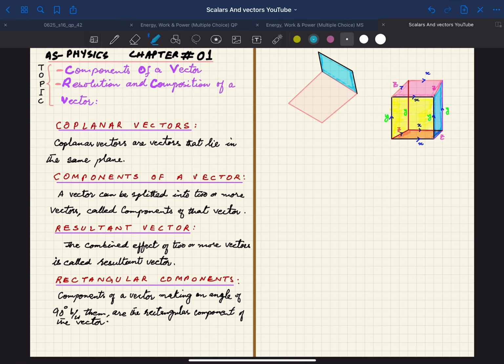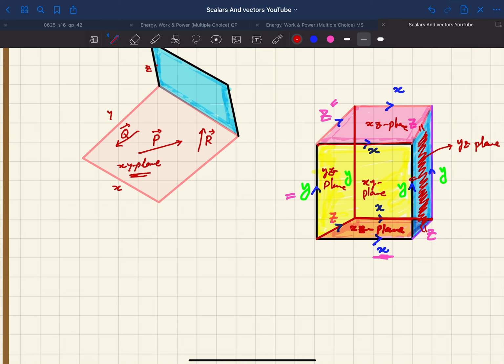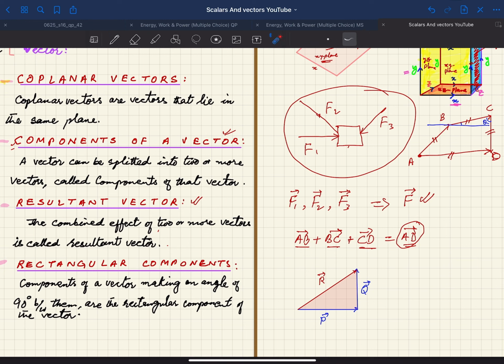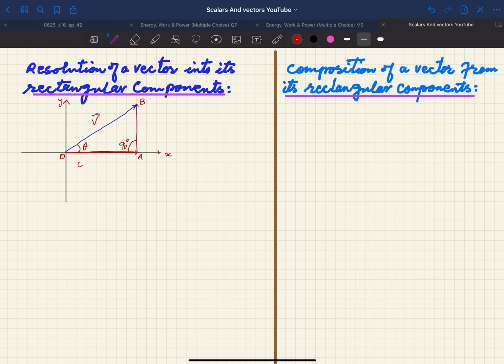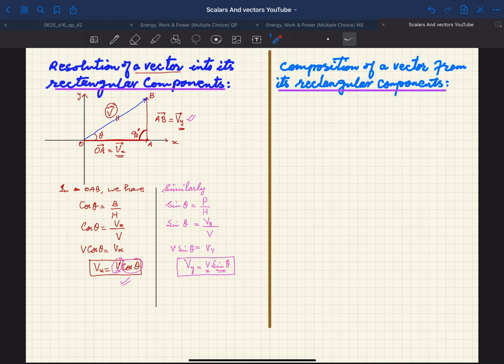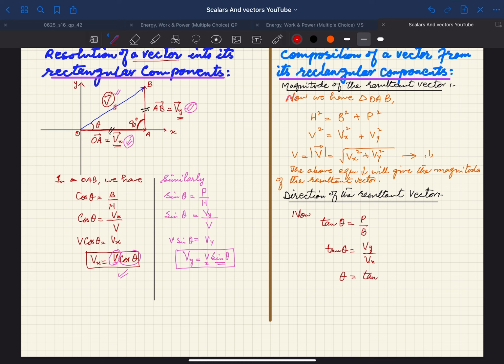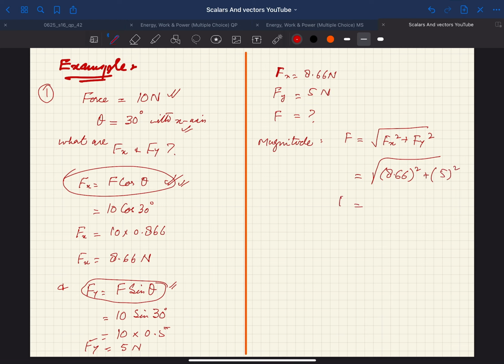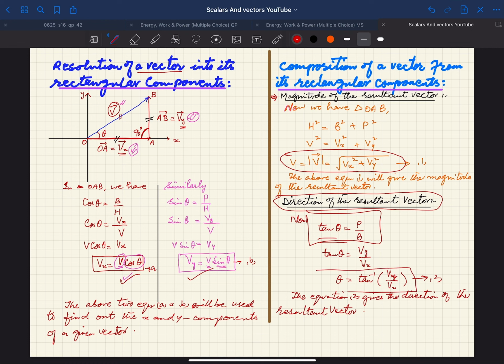AS PHYSICS | Lec 8 | Scalar & Vectors (part 2) | Ch#1 Physical Quantities & Units